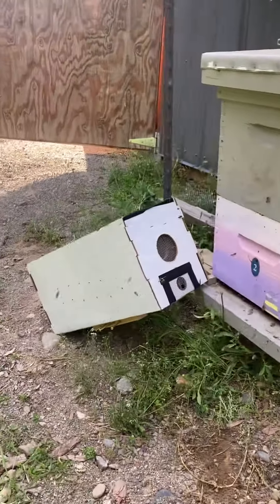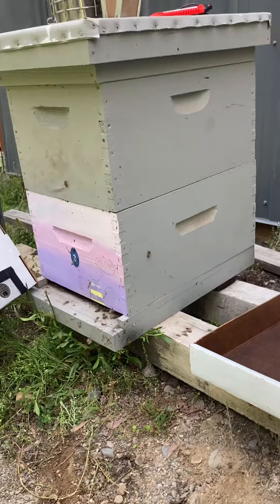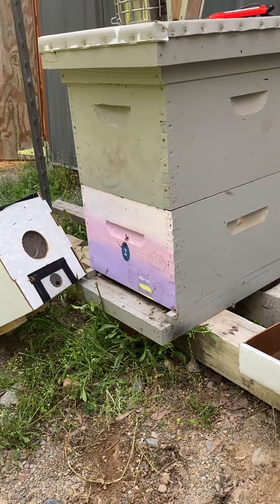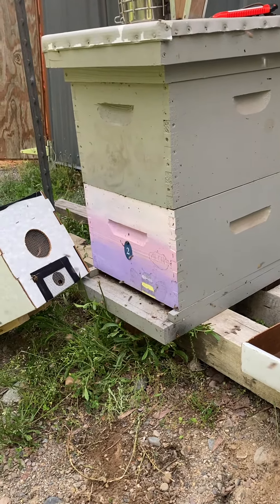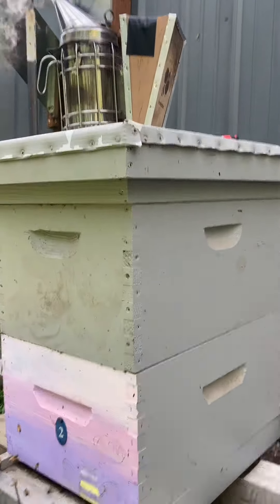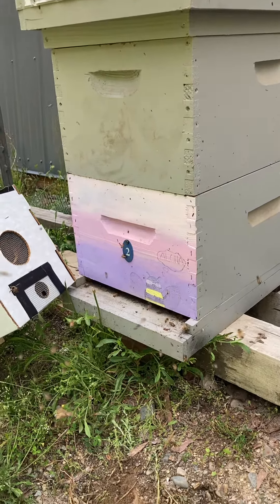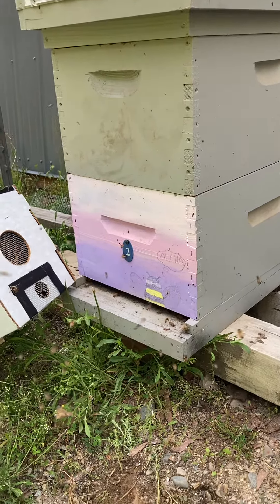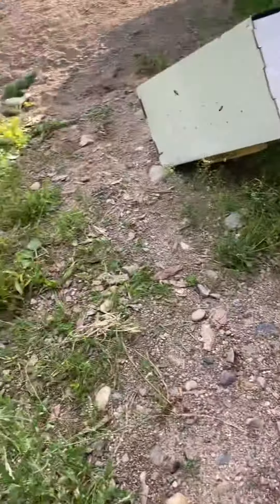Swarm is caught!!